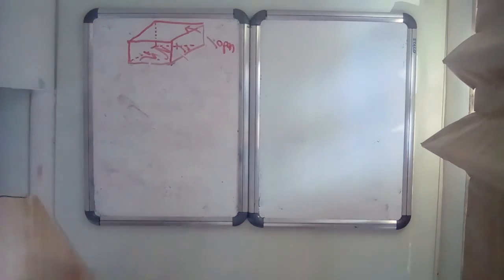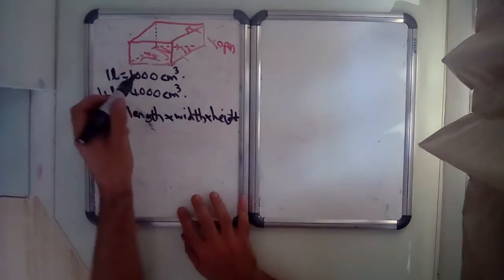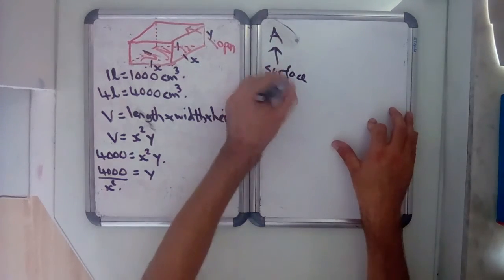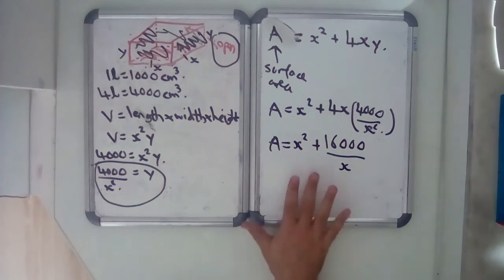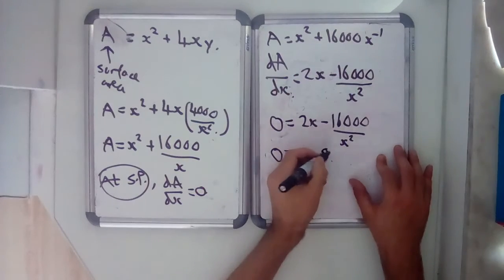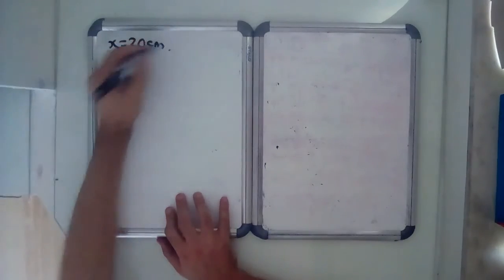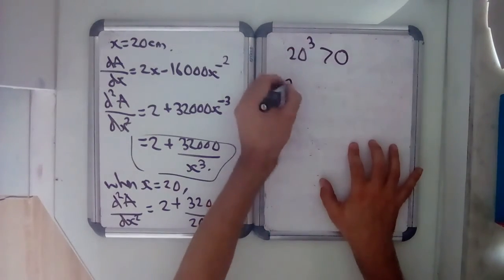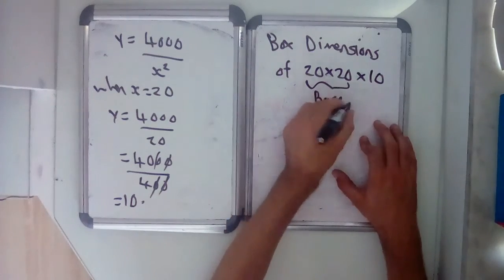Optimising surface area for box with fixed volume